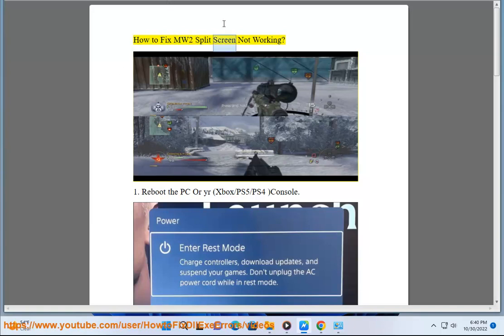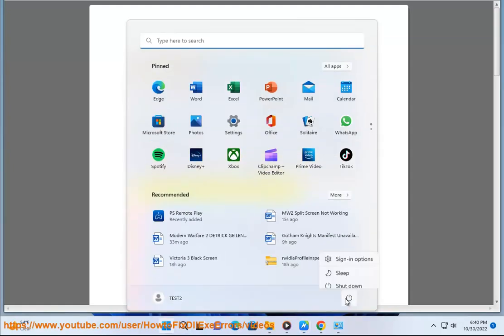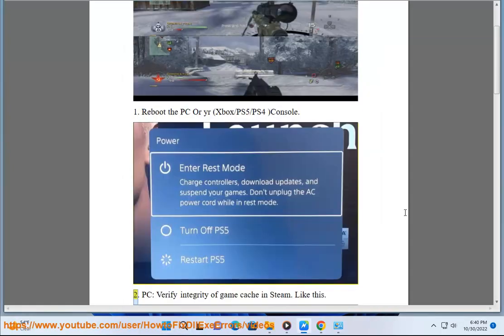Fix Modern Warfare 2 Split Screen Not Working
Here's how to Fix Modern Warfare 2 Split Screen Not Working.